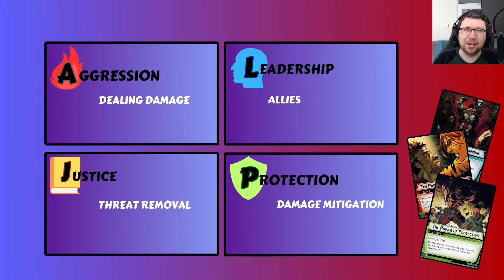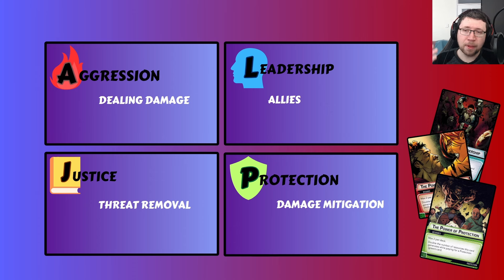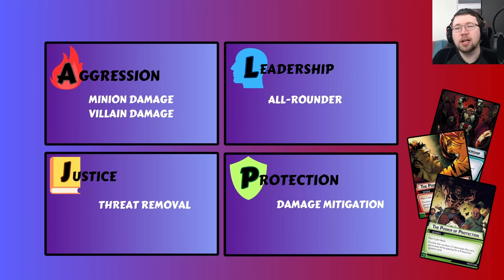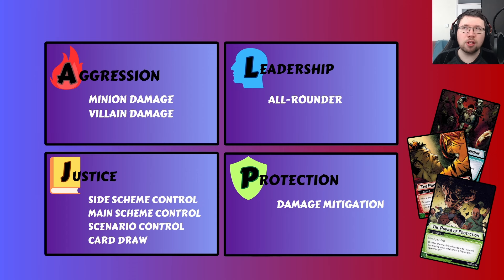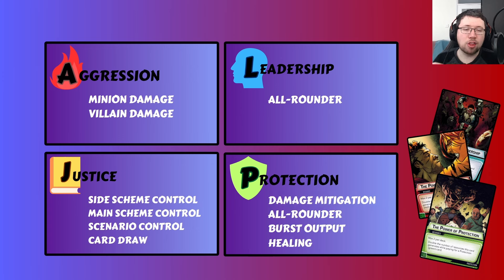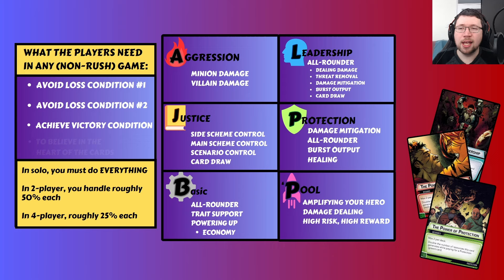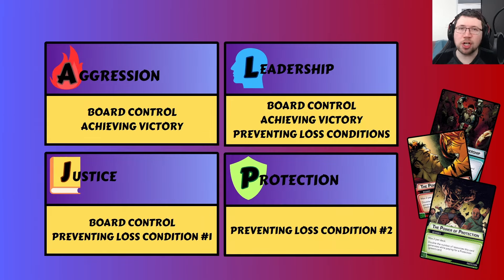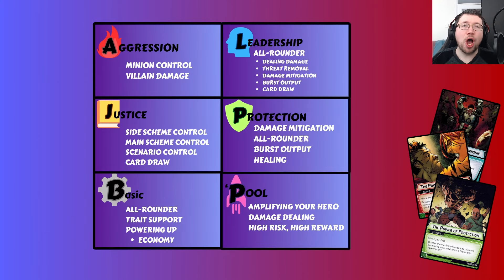Understanding the Aspects — Marvel Champions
In this video I look at all 4 (5?!) aspects in Marvel Champions: The Card Game as well as Basic cards, analyzing what role each aspect serves in the context of the game as well as how each fit into solo and multiplayer!